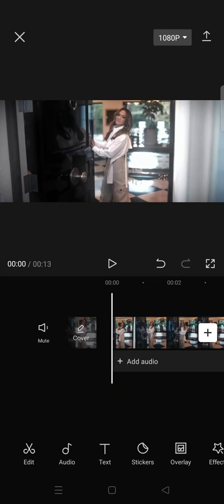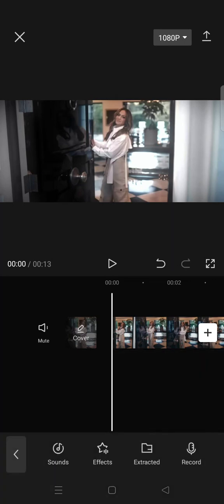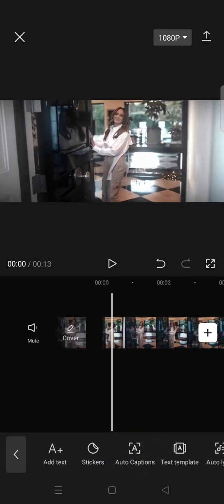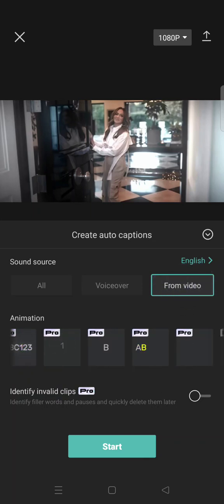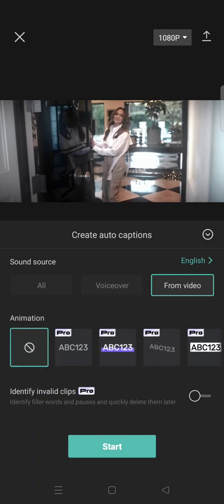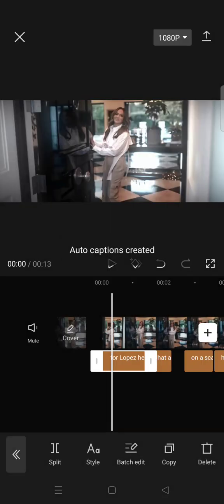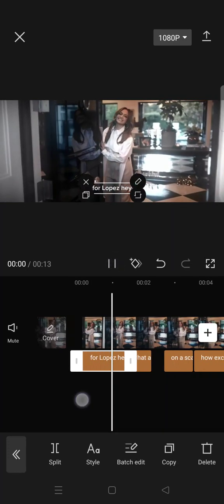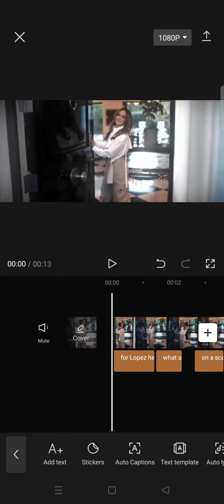~ "Want to Save Time? Learn How to Create Auto Captions in CapCut!"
**Want to save time? In this tutorial, we’ll show you how to create auto captions in CapCut quickly and easily!** Adding captions to your videos can be a tedious task, especially if you have a lot of dialogue. But with CapCut’s auto captions feature, you can transform your workflow and get your captions done in no time.

In this video, we’ll walk you through the step-by-step process of using the auto captions feature in CapCut. We’ll cover everything from importing your video to selecting the sound source, and how to customize your captions if you're a CapCut Pro user. You’ll learn how to let the software do the heavy lifting while you focus on creating amazing content.

Whether you're a content creator looking to enhance your videos for better accessibility or a social media enthusiast wanting to engage your audience, learning how to create auto captions in CapCut is essential. It not only saves time but also improves the viewing experience for your audience.

So, are you ready to streamline your editing process? **Don’t forget to like this video, subscribe to our channel, and hit the notification bell for more CapCut tutorials!** Share your experiences in the comments below—what tips do you have for adding captions? We love hearing from you!

With CapCut’s auto captions feature, you’ll never have to worry about writing captions manually again. Let’s dive into this tutorial and unlock the full potential of your video editing skills!